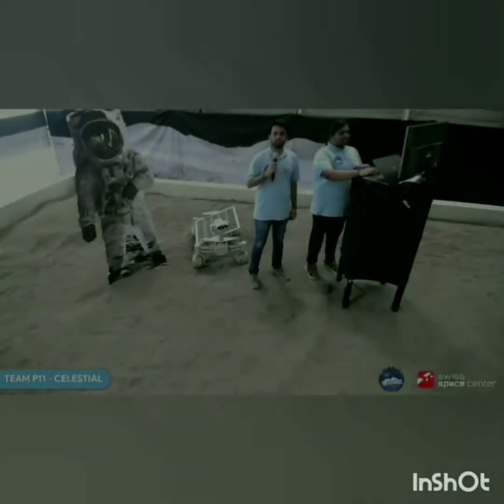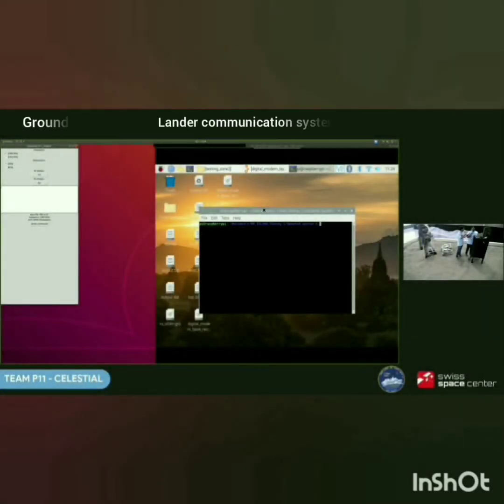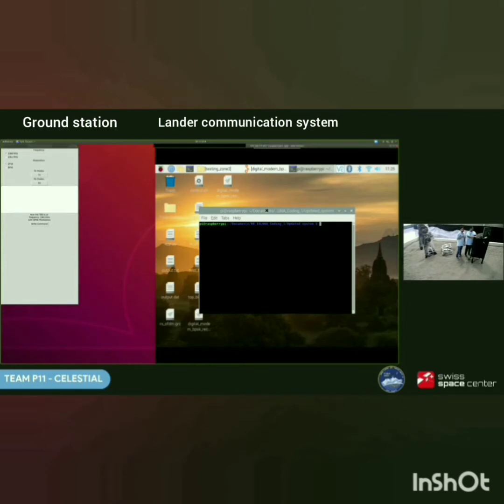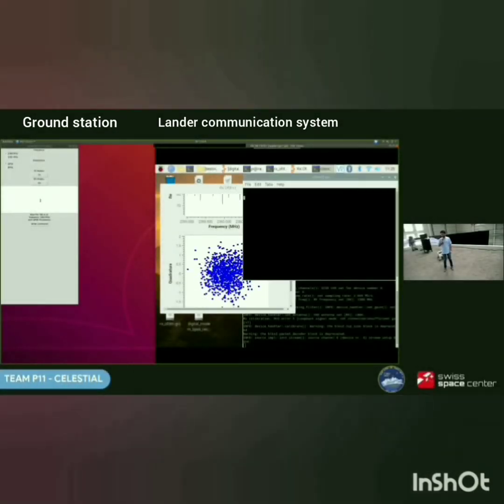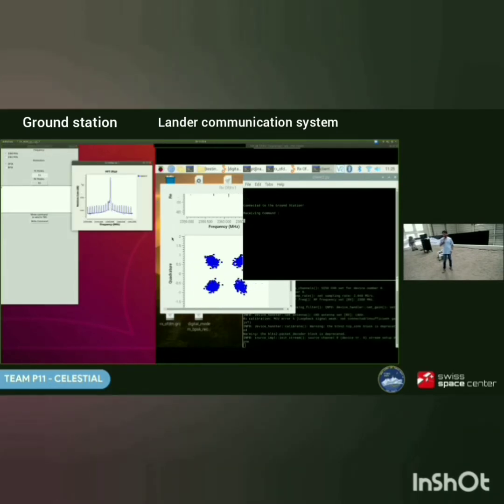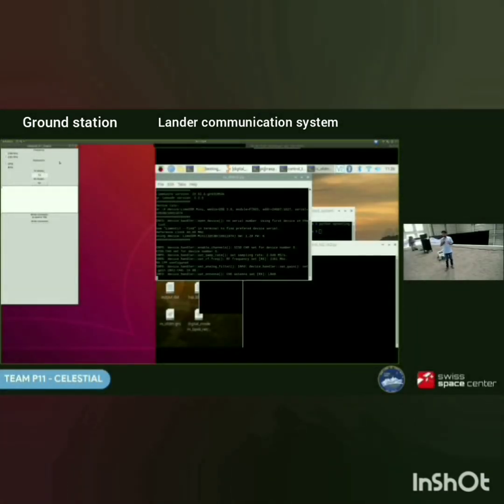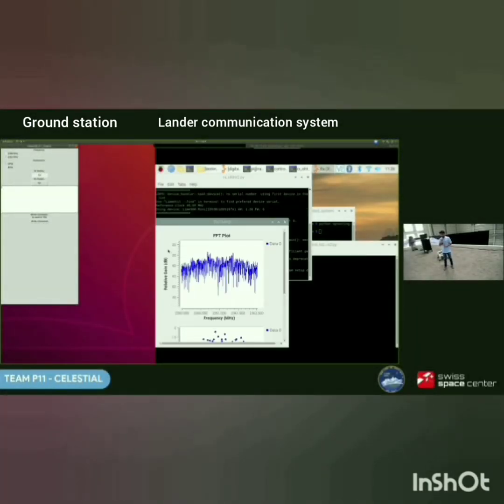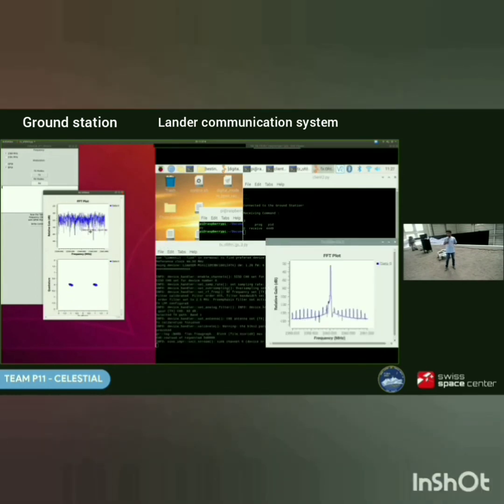Celestial: Technology demonstration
The demonstration was done during IGLUNA 2020 - a space habitat analog mission organized by Swiss Space Center under ESA_LAB@CH